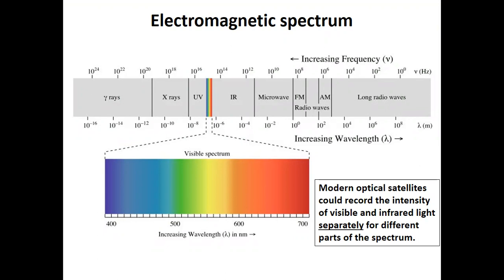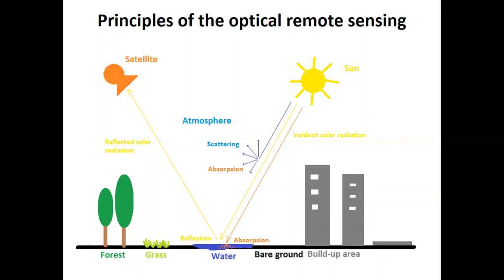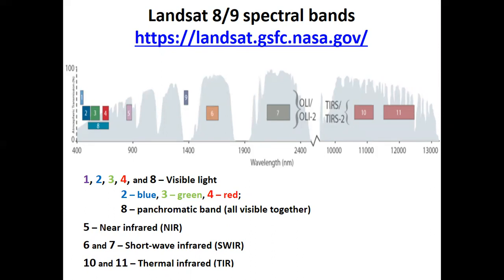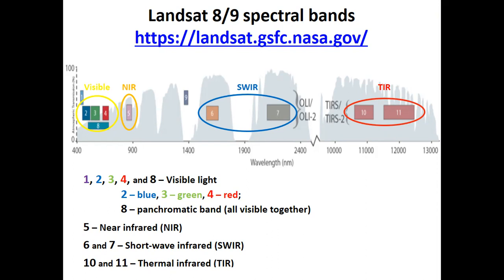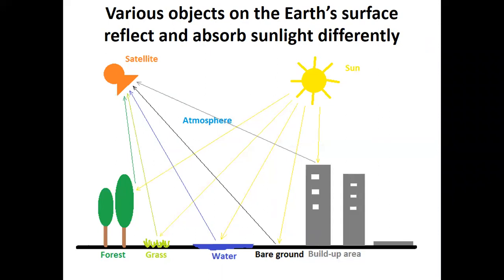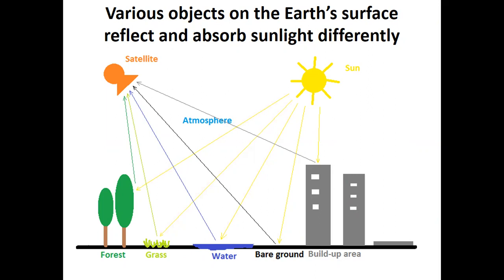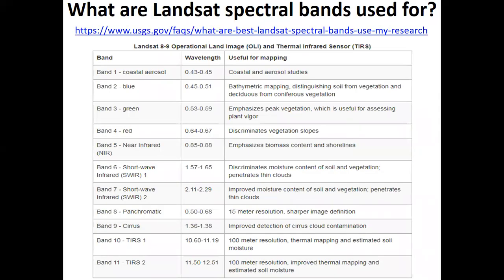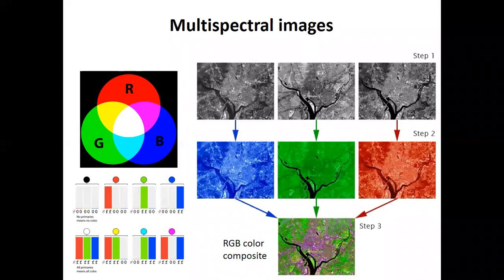10 Multi spectral imagery spectral bands